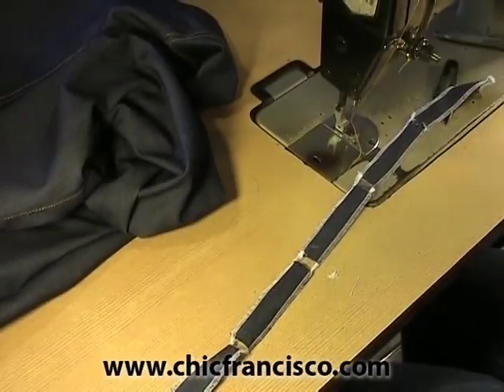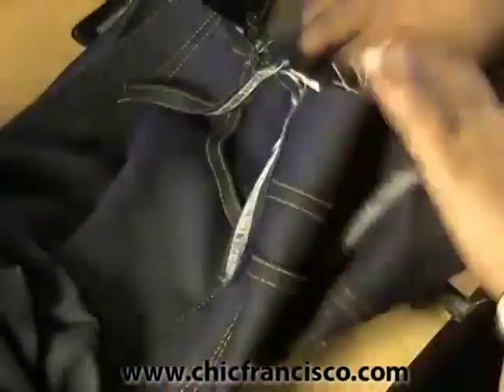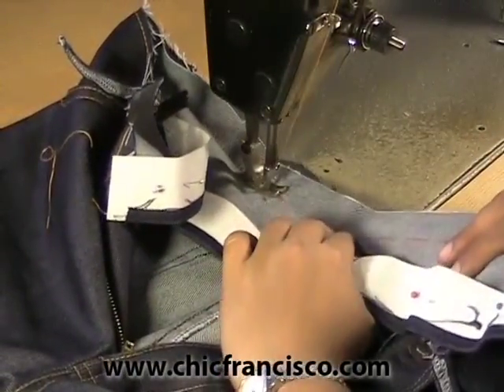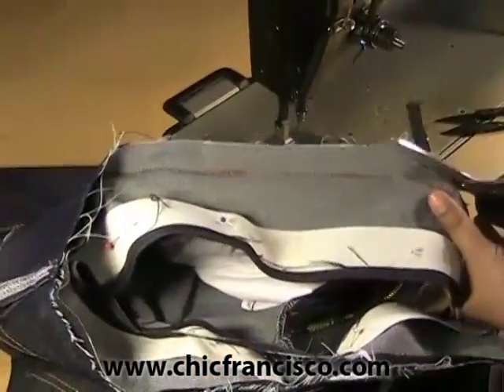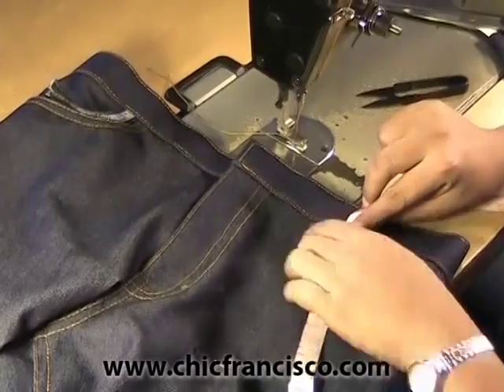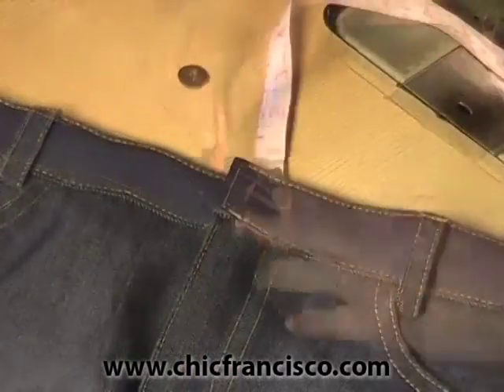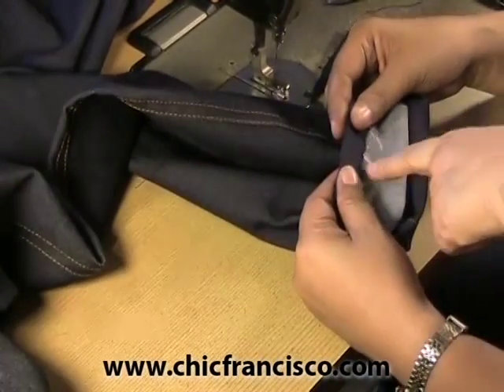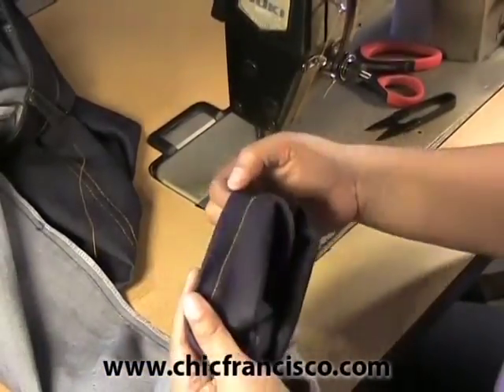Lesson 4B-20 How to Complete the Denim Pants Construction